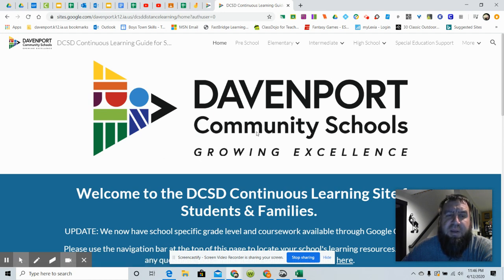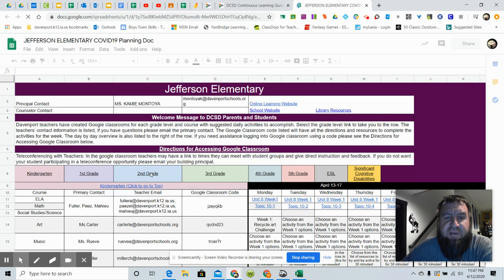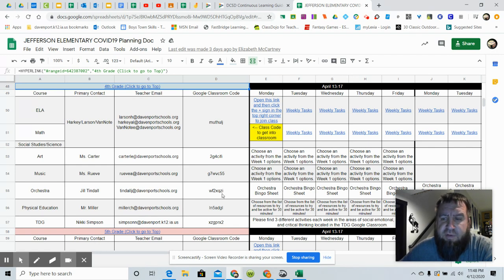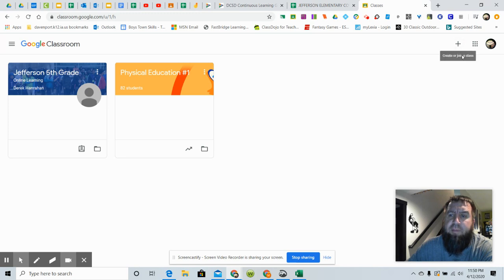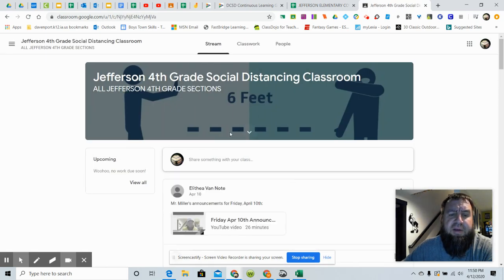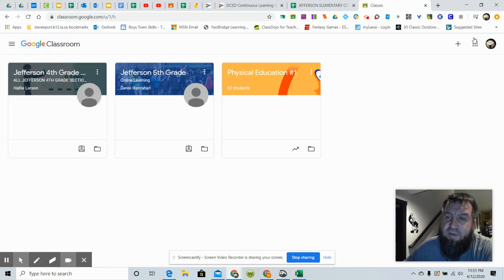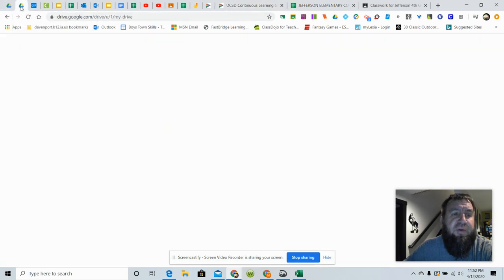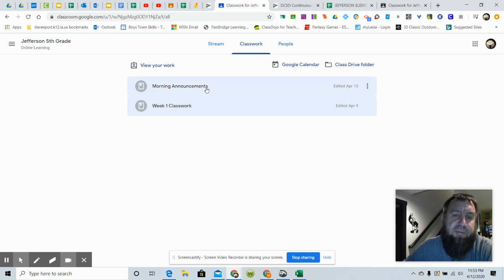Google Classroom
Here is a tutorial on what students need to do on Monday or the first time that they enter or join a Google Classroom. Even if they are in a classroom they need to join these new classrooms!